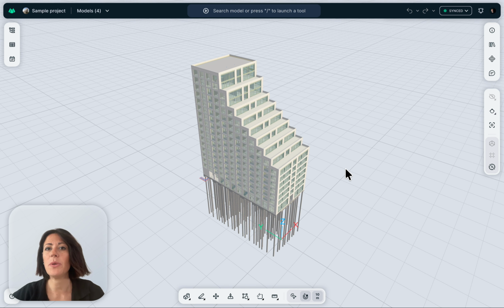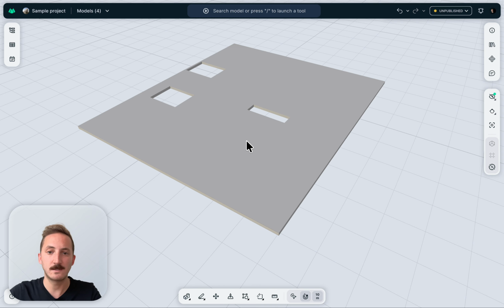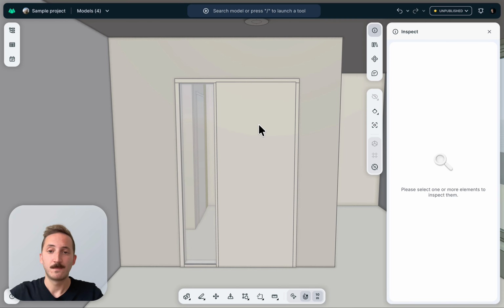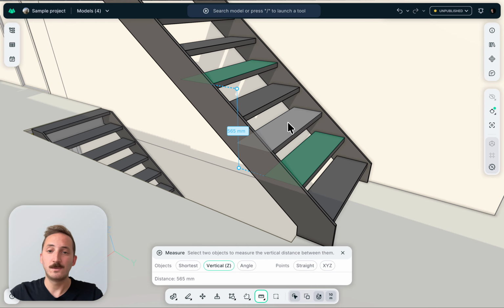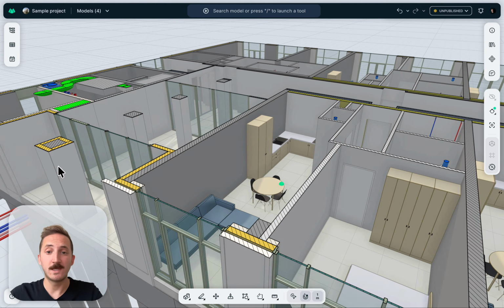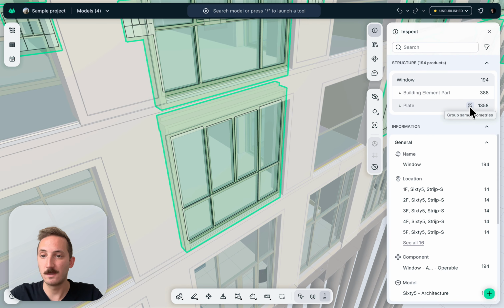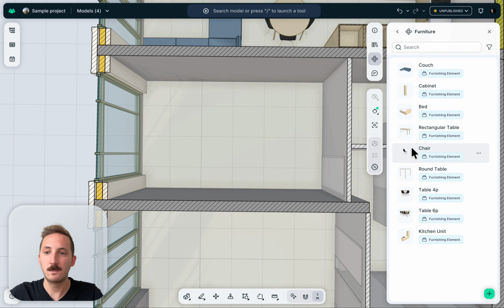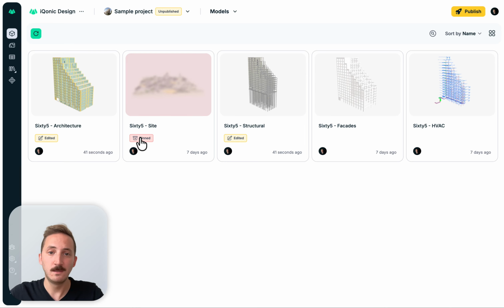Qonic August 2026 Release Video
We may have a small problem… We got a little too excited about this release. 😄 Why?
Because after a lot of requests, Components are finally here.
You can now create your elements once and reuse them everywhere.

And that’s not the only thing coming with the August Release.
This update brings your workflow closer together:
🌍 Bring your model into its real-world context
📏 Measure without switching tools
🔎 Understand your model faster
📋 Publish changes with more confidence

A big milestone for Qonic.
The August Release is live. Go break it (or better: build something with it).